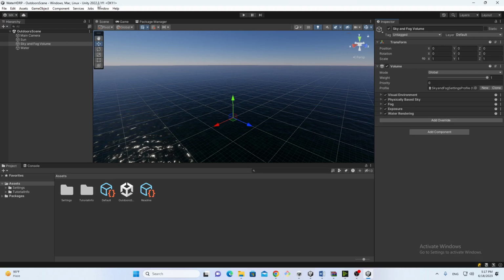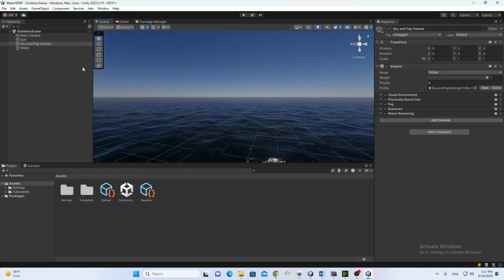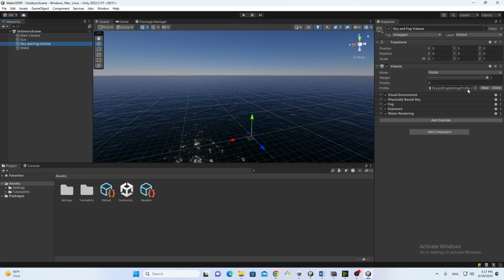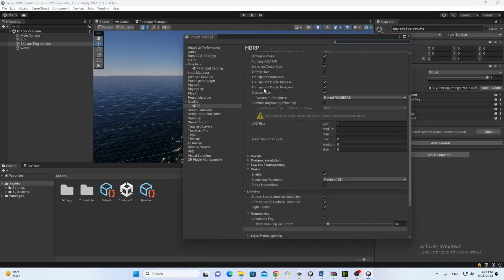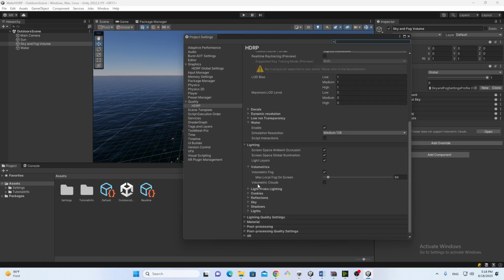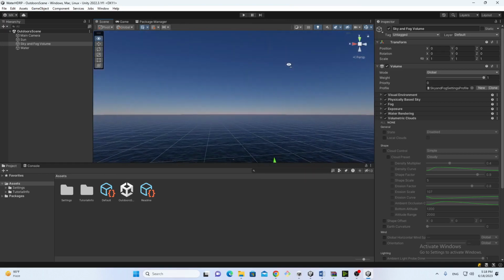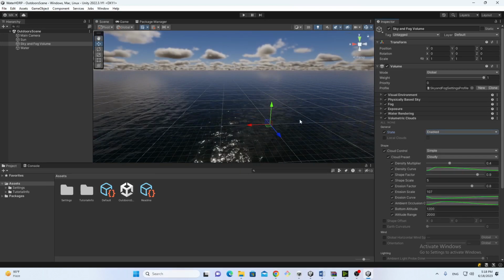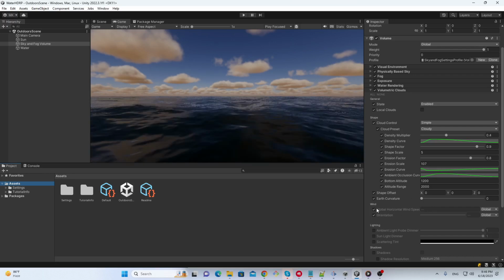Unity3d How to add Volumetric Cloud in HDRP Unity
Learn how to add volumetric cloud ☁️ in Unity3D HDRP. This is the new Unity 2022 LTS volumetric cloud tutorial.